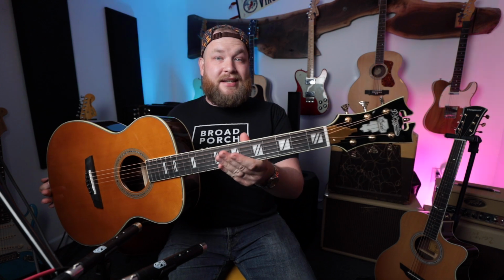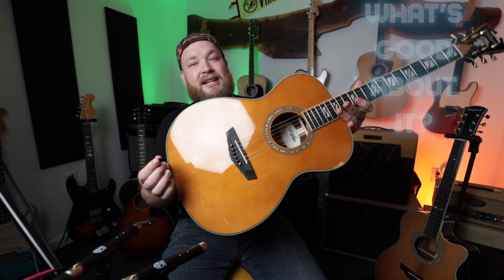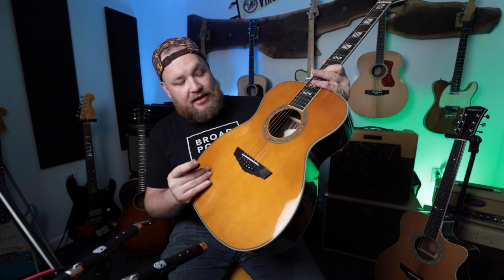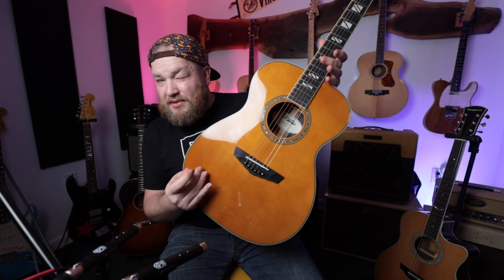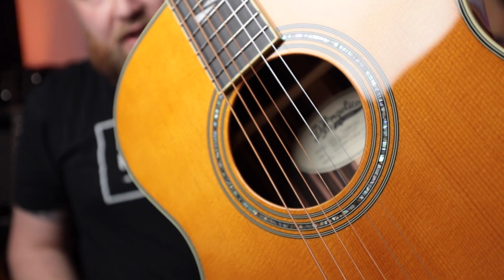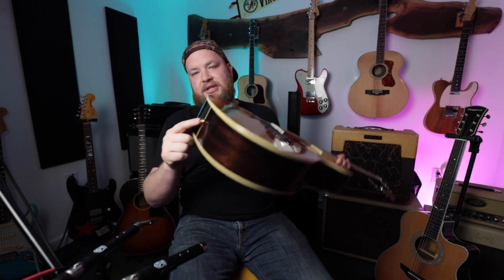Best Guitars Under $1,000...The @DAngelicoNY Excel Tammany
Want to become a Guitar Hunter? Learn how to buy the right guitars with confidence, sell the wrong guitars quickly, and build a collection of guitars that makes you a better musician and friend.
Buy my course: Right Guitars Faster at guitar-hunter.teachable.com

3. EV RE20 Podcast Mics
4. Gator Frameworks XLR Boom stand
6. Gator Frameworks Monitor stands
7. Primacoustic London 12 Room Kit

Snark Tuner

Screwdriver Set